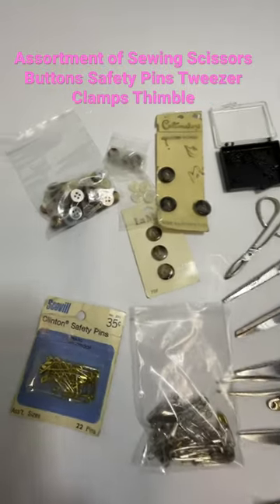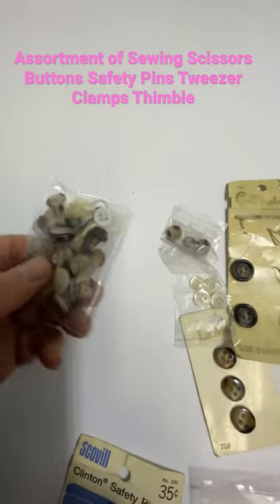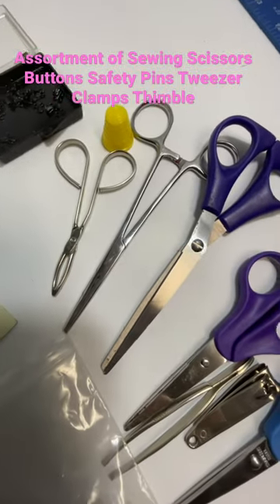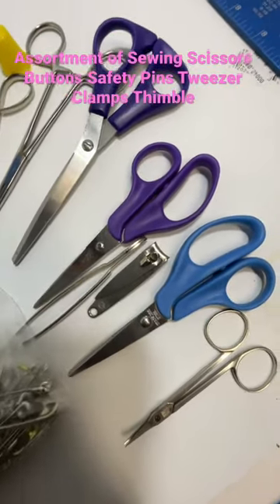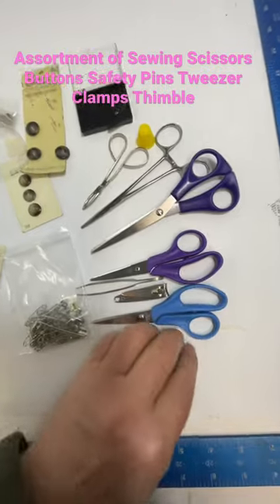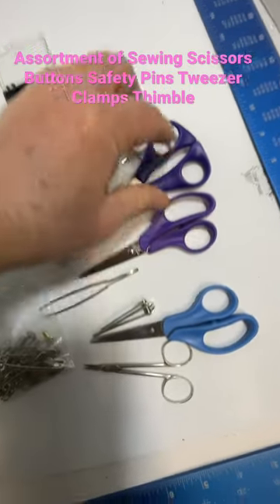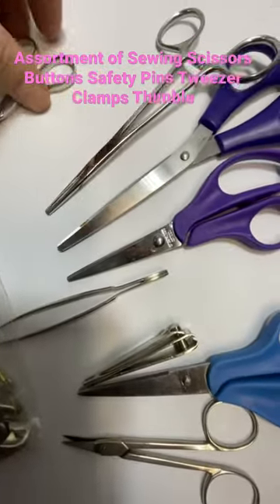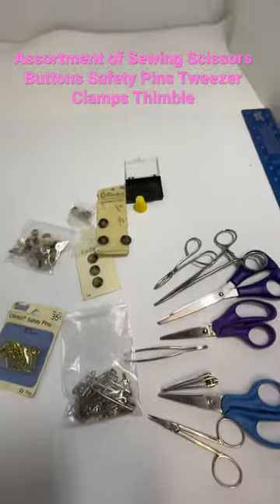Assortment of Sewing Scissors Buttons Safety Pins Tweezer Clamps Thimble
Here is a link to ebay assuming this item is still available